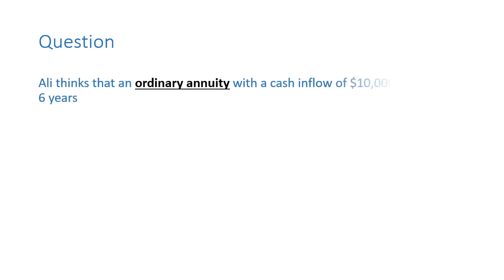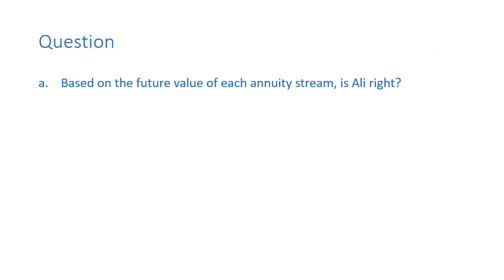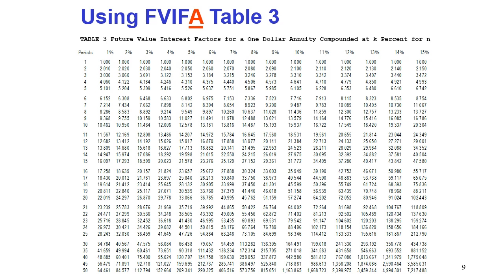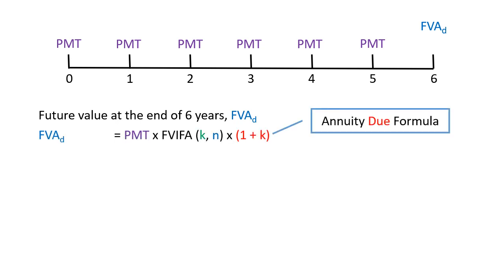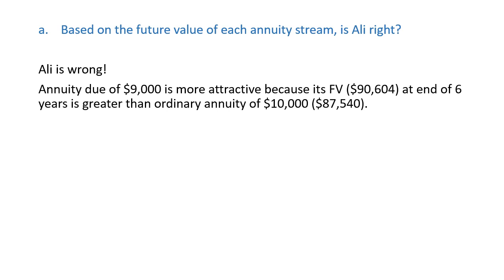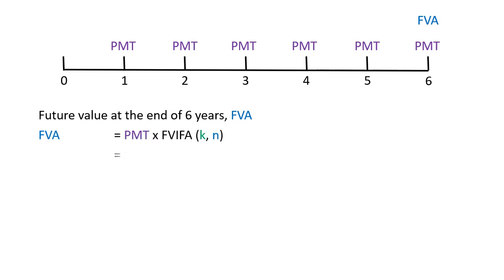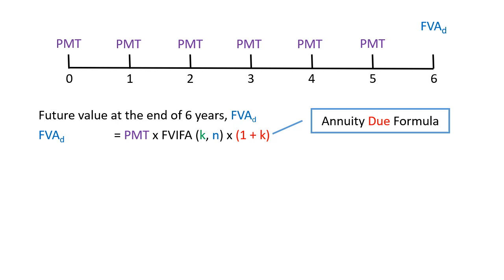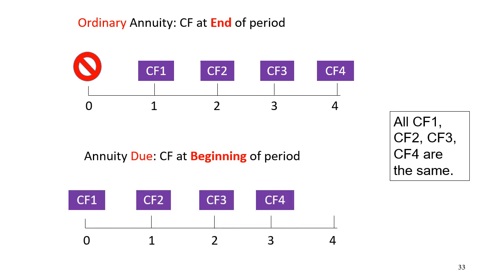BusFin Tut Answer T07 Qus 11